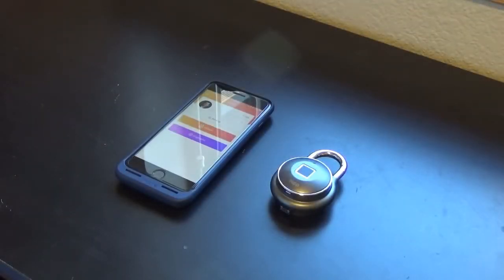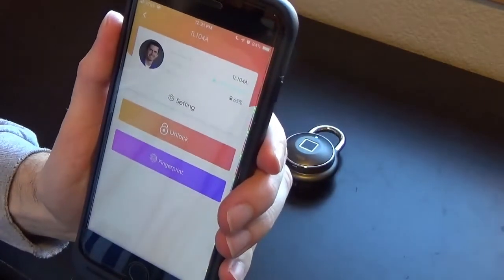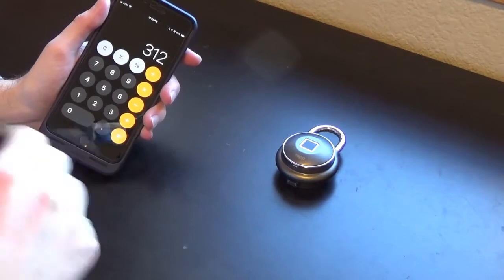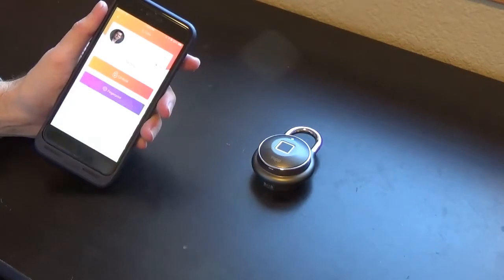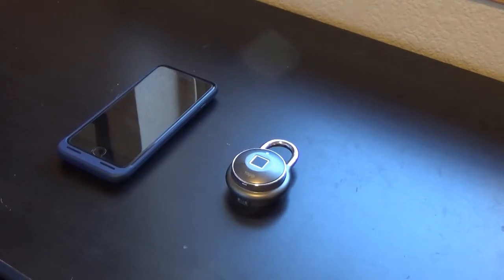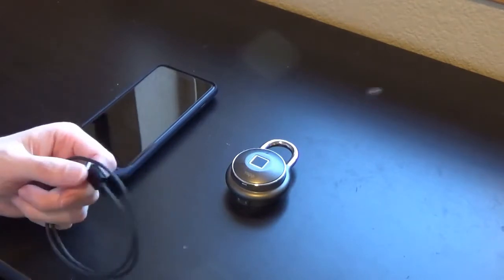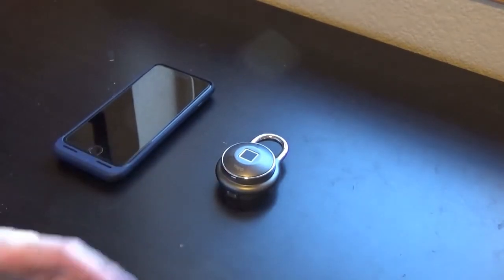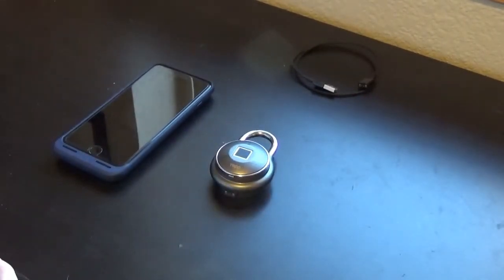TappLock One 1 Year Review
TappLock touts the battery as lasting a year without charge. Lets see if they were right!